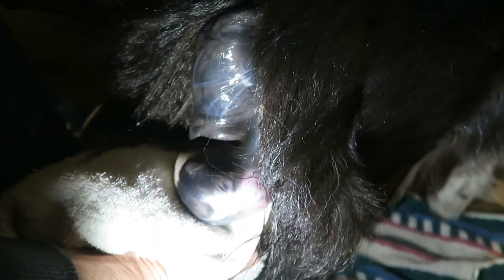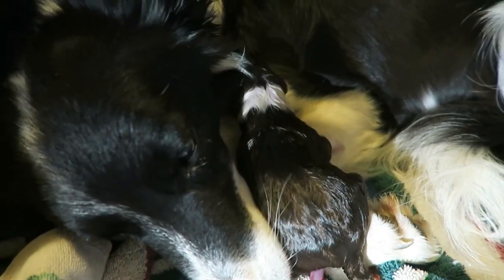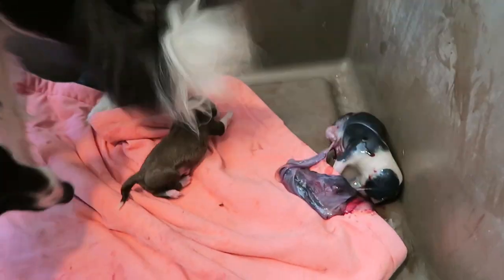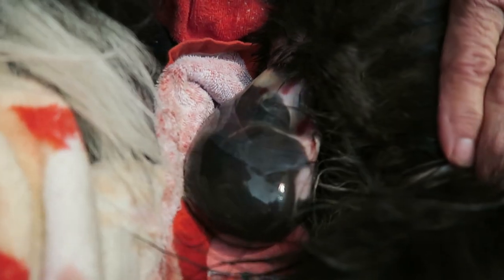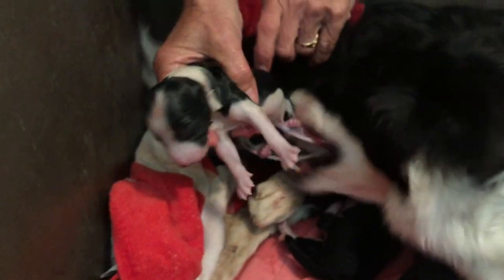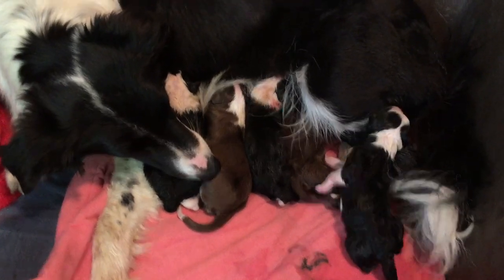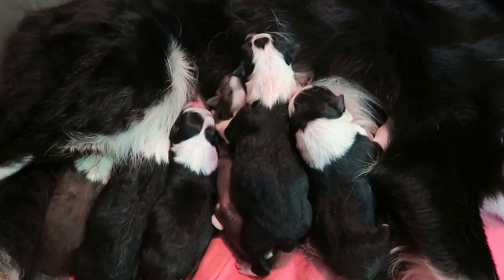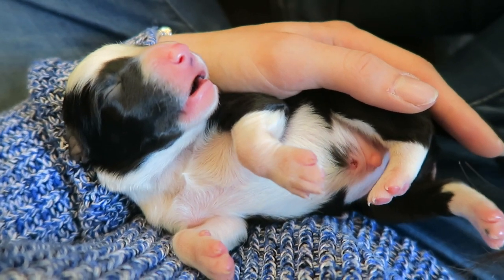Border Collie Puppies Being Born! AMAZING! SO CUTE!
Border collie puppies being born! So Cute! Abby gave birth to 7 healthy puppies and we caught it all on camera! Abby is a 3 year old border collie and this was her first litter of puppies. She gave birth to 2 females ( both red and white) and 5 males (all black and white). More links below ↓↓↓